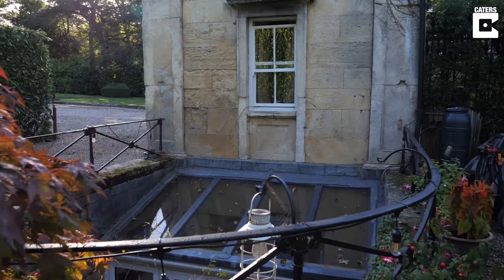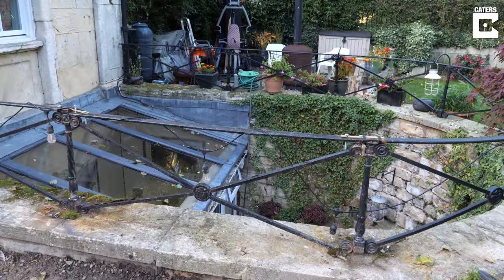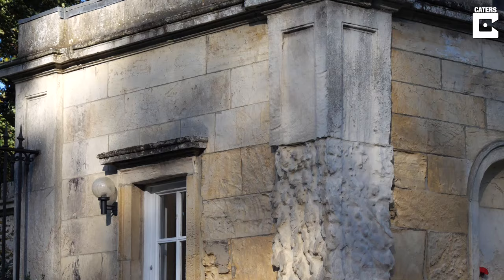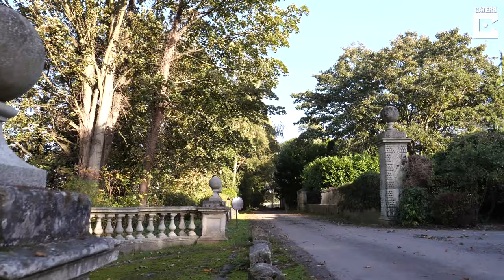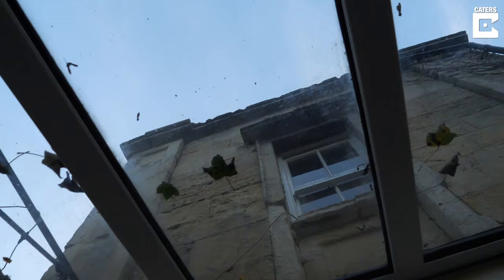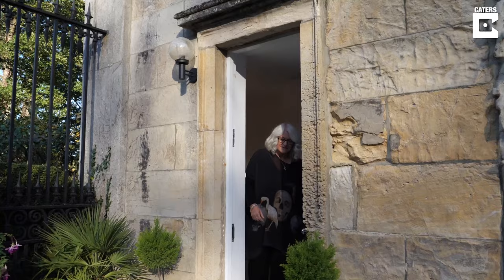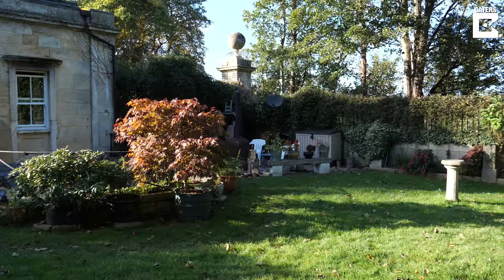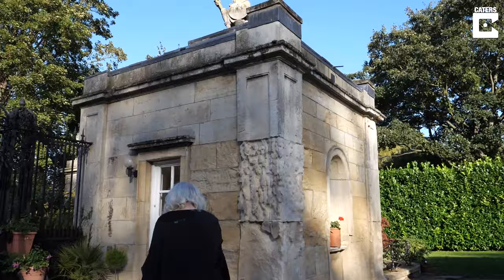Look Inside One Of The UK's Smallest Detached Homes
*** STRICT ONLINE EMBARGO UNTIL 00.01 26/10/2021***

ID: 3461727

One of the UK’s smallest detached homes - which measures only 4m squared - is on the market for £235,000.

Owners, Debra Bowman, 60, and Dave Bowman, 61, are selling the quirky home after living there for over 20 years to enjoy their retirement.

The beautiful freehold house with its own garden is located on the grounds of the historic Grimston Park, North Yorks, and measures in at only four metres squared above ground.

Debra said: “Moving to this home was one of the best decisions I have ever made and whoever the new owners are, they are certain to love the property.